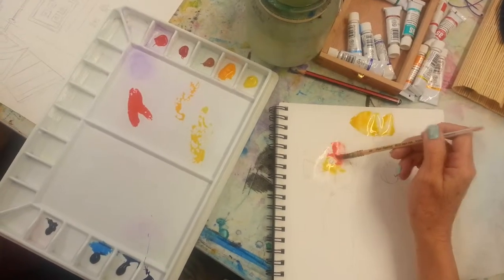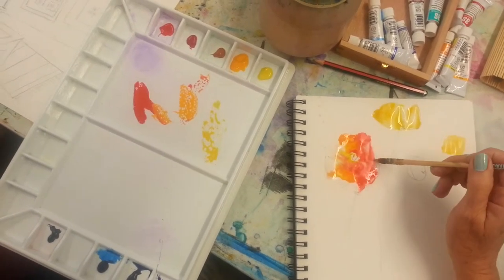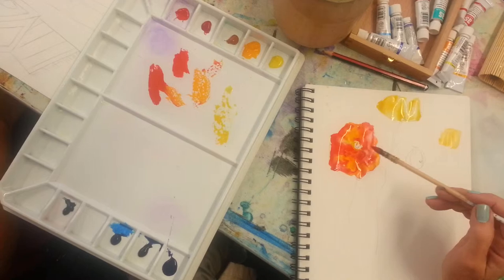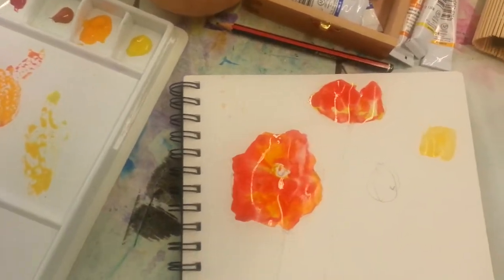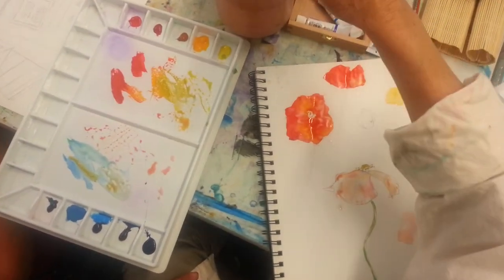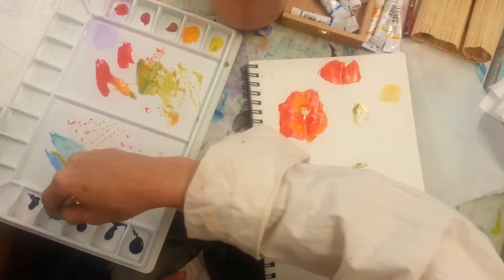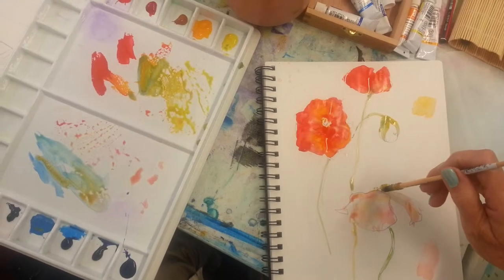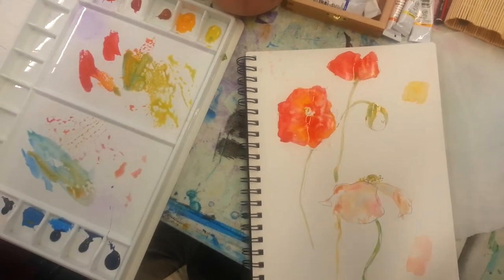Watercolour poppies [2] by Dianne Kelly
Dianne giving demo to students at 'Brushstrokes' studio.
Turn sound down